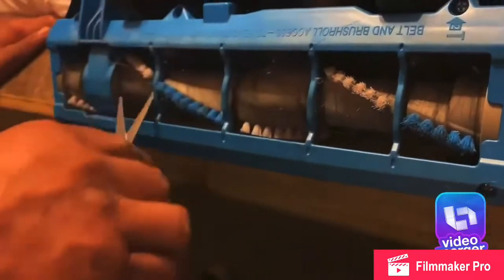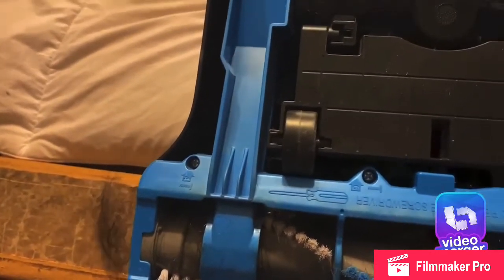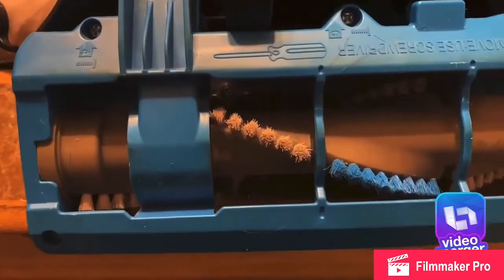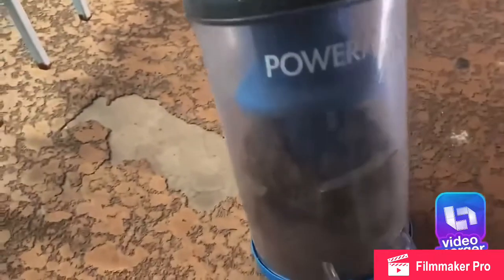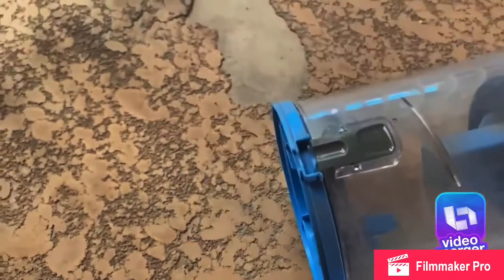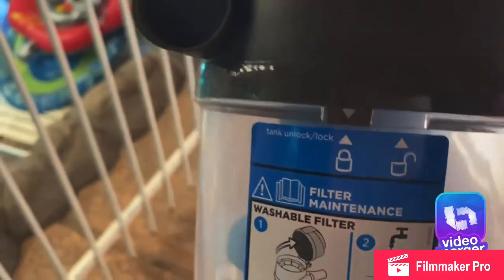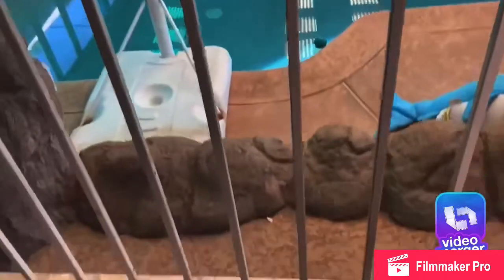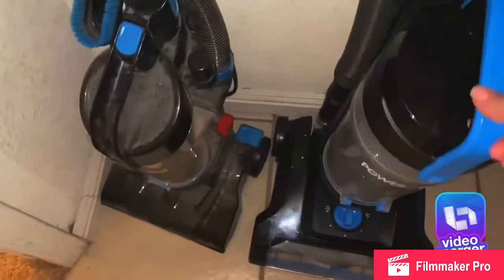Bissel Powerforce Helix Vacuum update 2 months without vacuuming our carpet